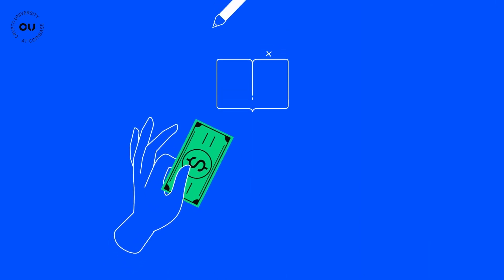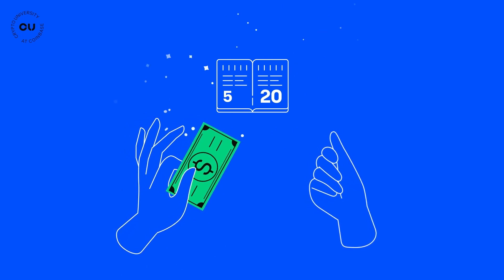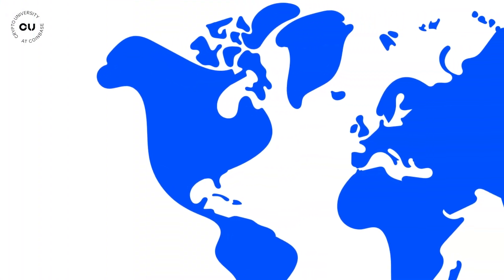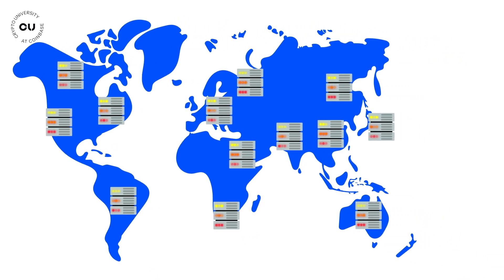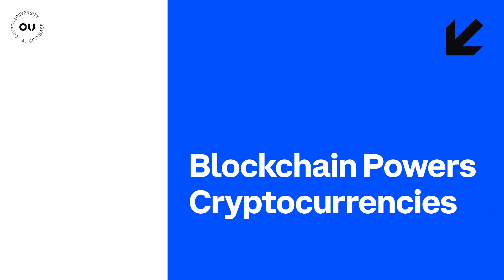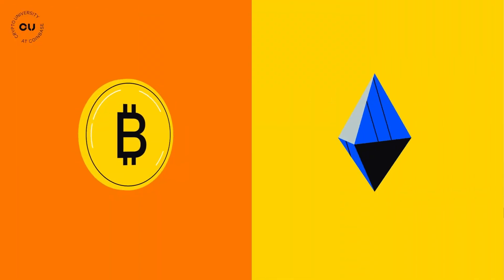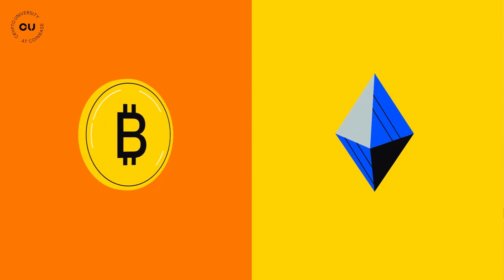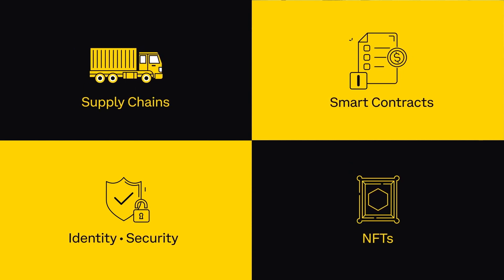Blockchain and Cryptocurrencies - Coinbase Crypto University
What is a blockchain and what are cryptocurrencies? Join us in this video as we demystify the fundamentals of blockchain technology and cryptocurrencies. We'll start with an overview of blockchains, decentralized ledgers maintained by global computer networks that create an immutable record of all transactions. Next, we'll explore cryptocurrencies, the digital assets powered by blockchains like Bitcoin and Ethereum. Discover the diverse applications of blockchain technology beyond finance, including supply chain management, identity, security, smart contracts, and NFTs. This video serves as a comprehensive yet concise introduction to the exciting world of blockchain and cryptocurrencies for beginners and experienced traders alike.